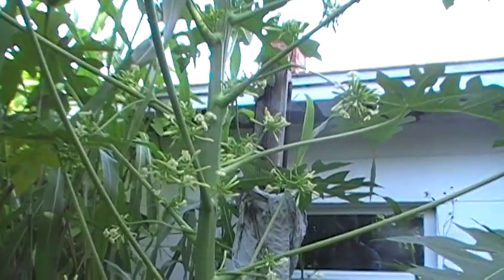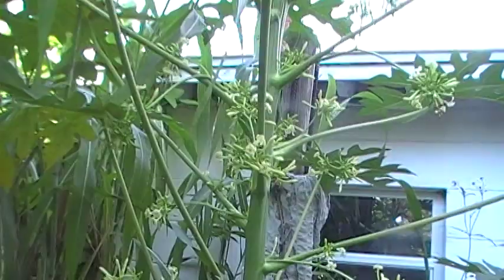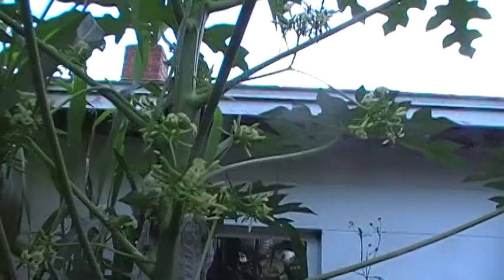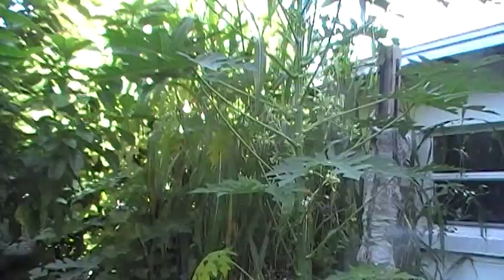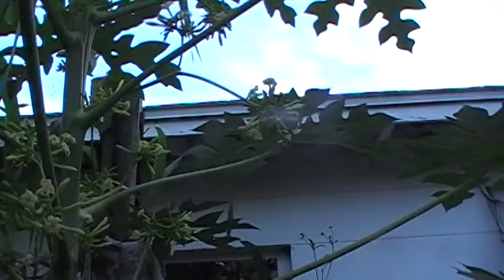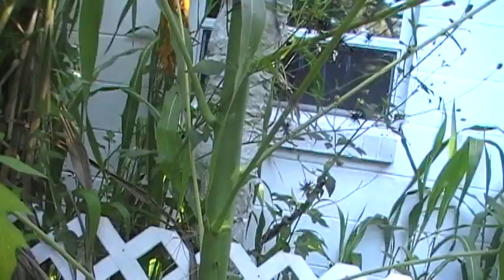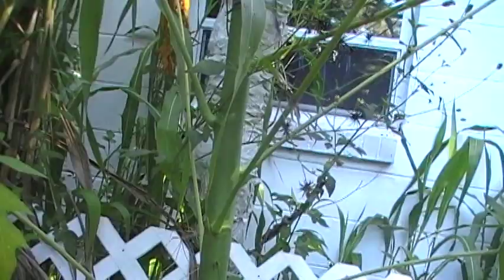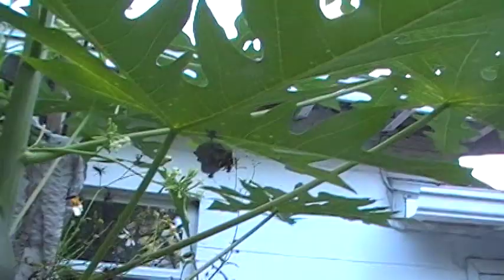Sexing Your Papaya Plants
Papaya plants can be male, female or Boy Georges of the plant world. most agree there is no reason to waste garden space on male plants that can't set fruit. John